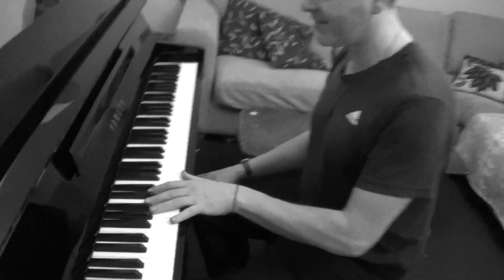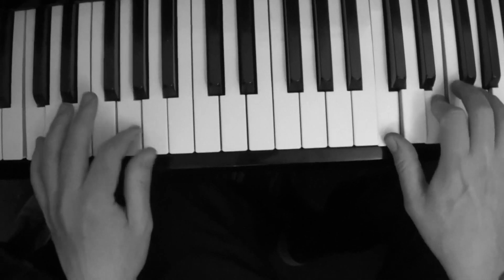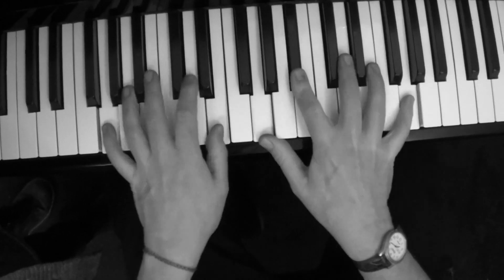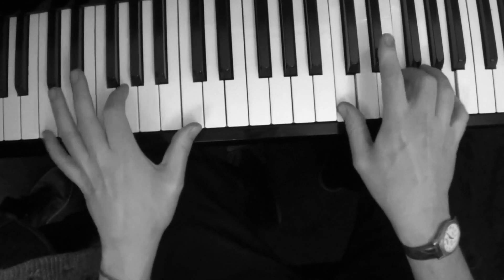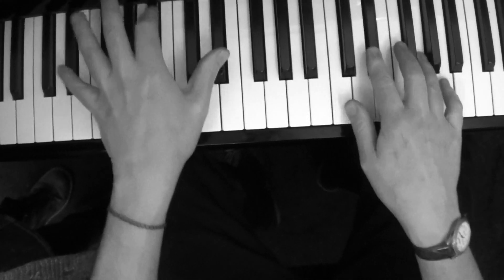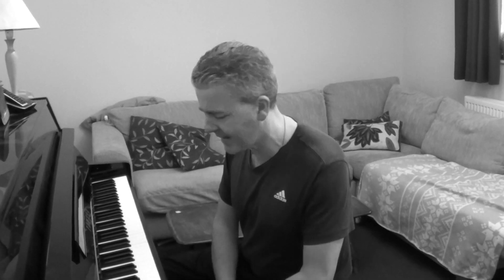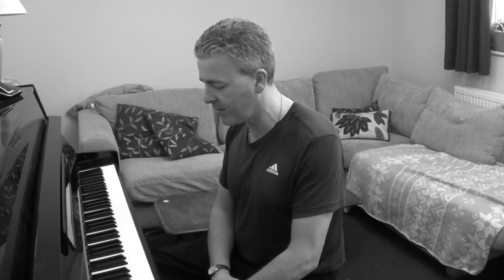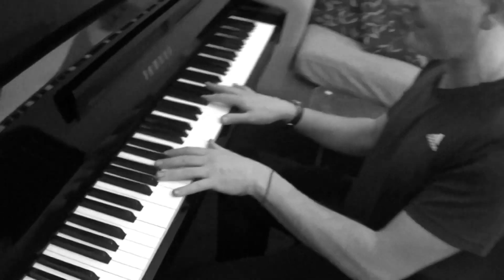How To Play Stagger Lee (stack-o-lee) on Piano